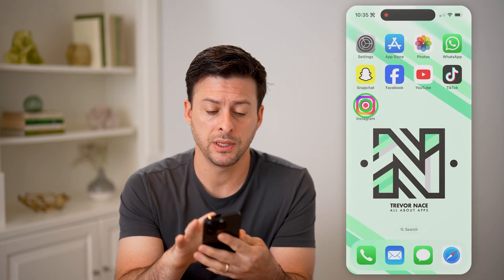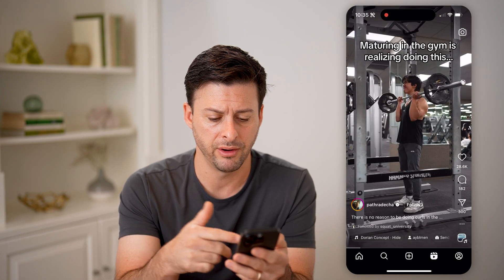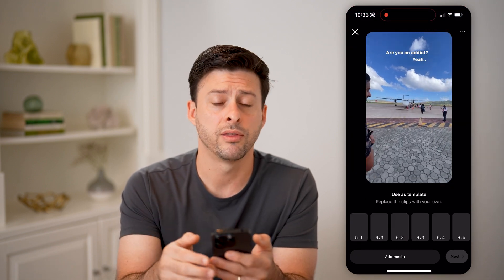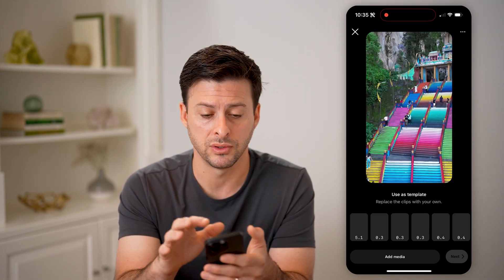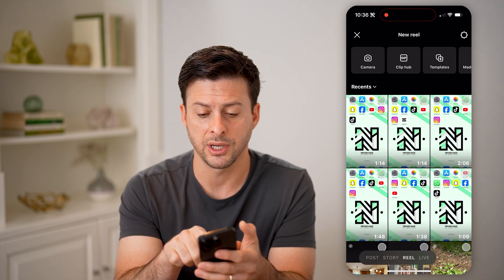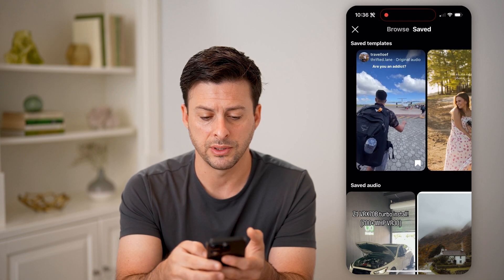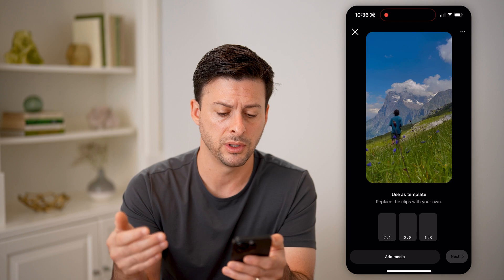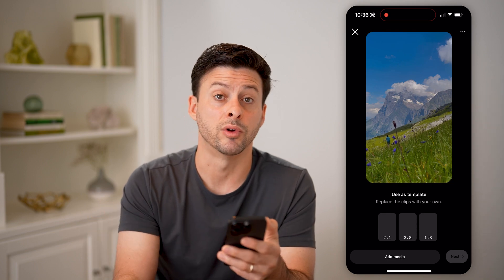How To See Saved Templates On Instagram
Here's how to see your saved templates on Instagram so you can check what video formats you might have been planning to use for future edits.